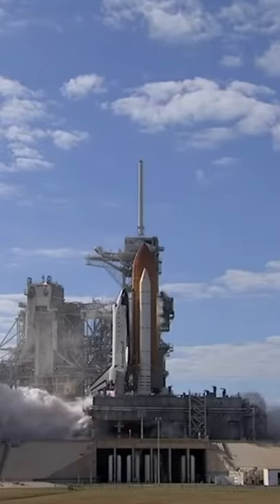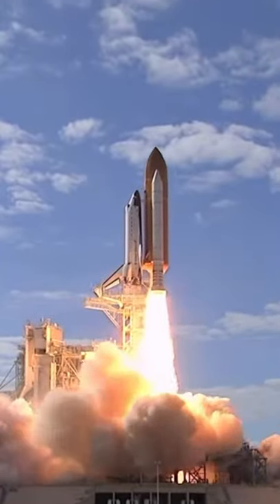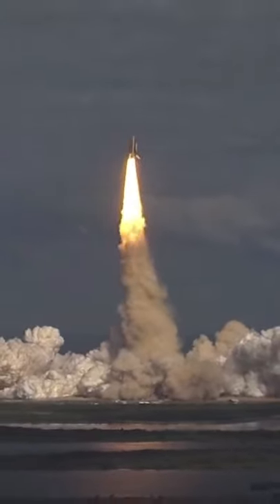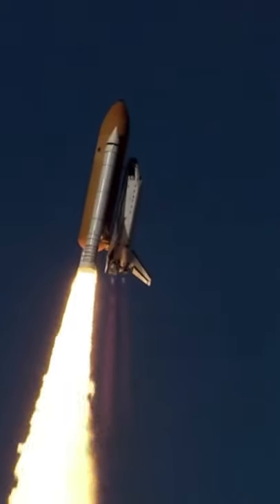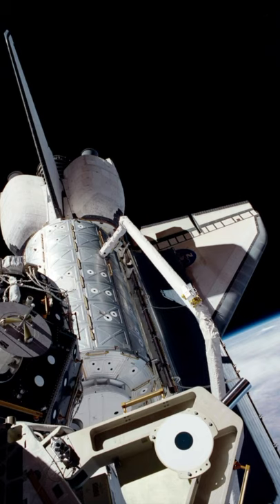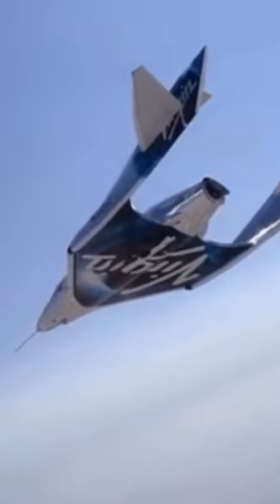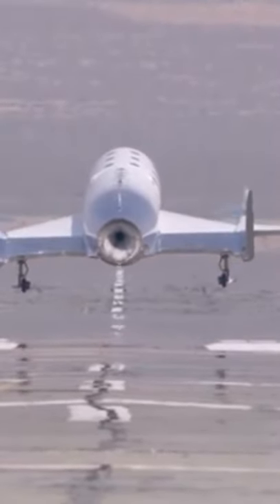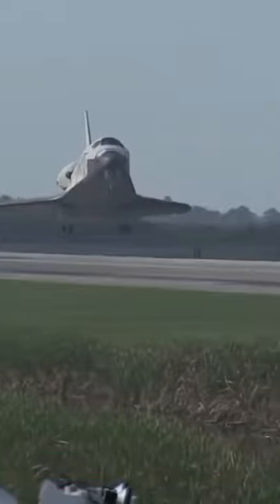Space Planes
What space planes like the Space shuttle and Spaceshiptwo do, a very brief look at some of the principles of how these fabulous space planes work in format.